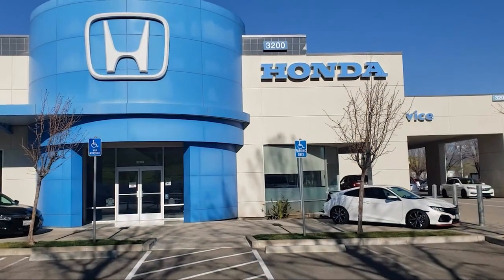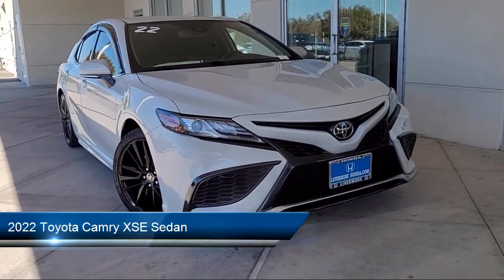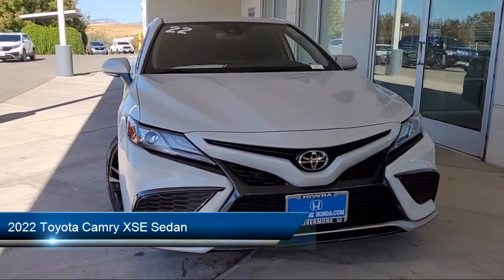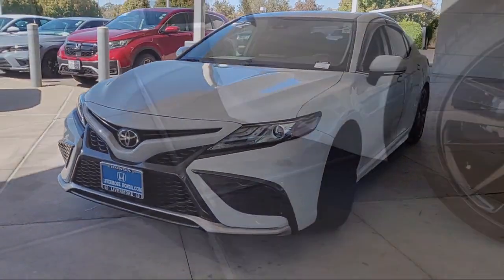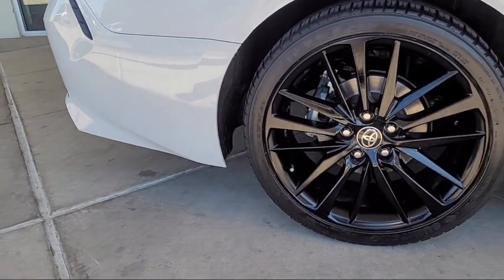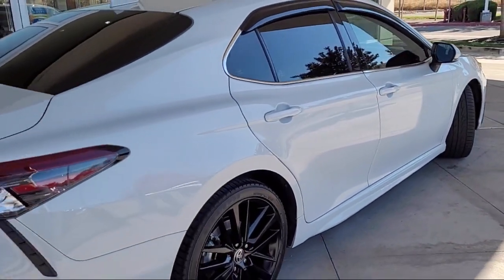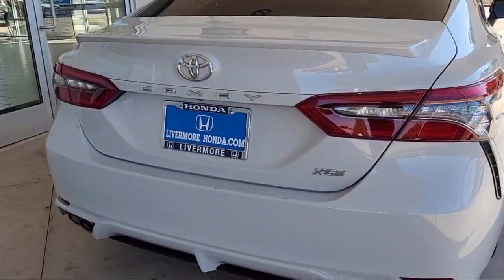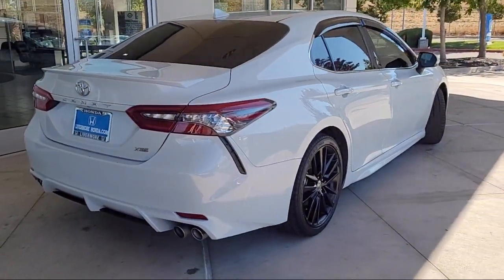2022 Toyota Camry XSE Sedan Livermore Pleasanton Dublin Tracy Fremont San Ramon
2022 Toyota Camry XSE Sedan Stock Number: H01548A Vin:4T1K61AK5NU016445.